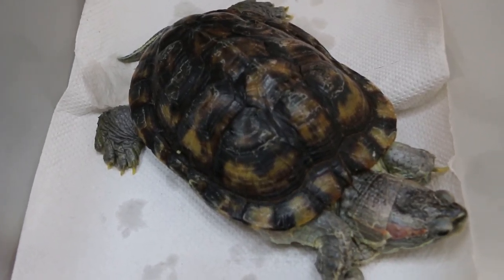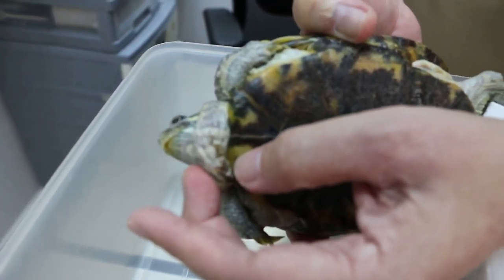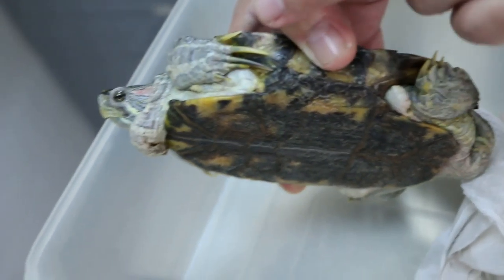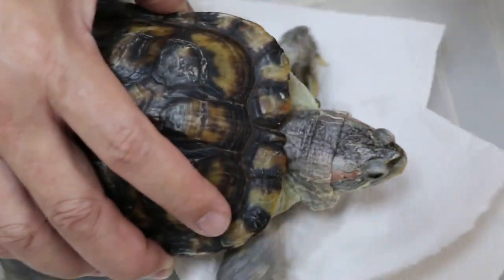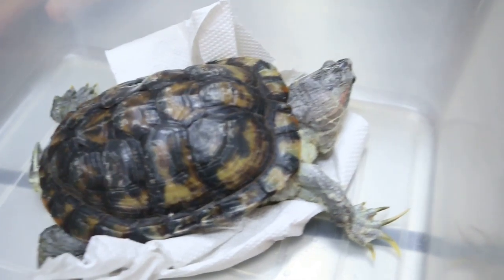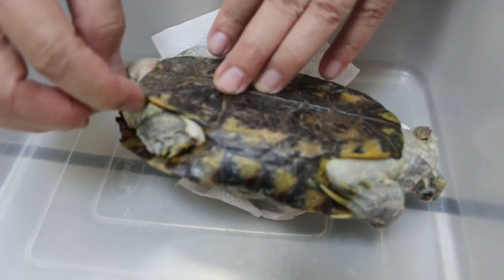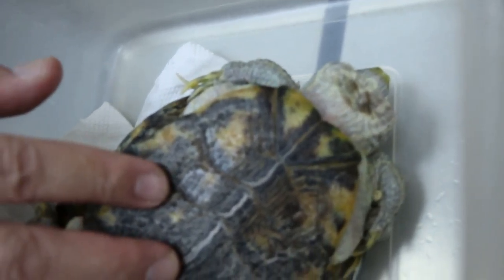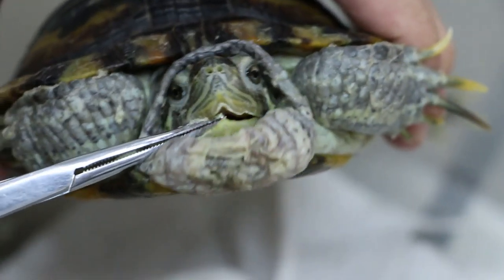A red-eared slider got bitten on his neck area - fishy smelly wound. Pt 1/3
26 Dec 2018.
The wound is fishy in smell. Necrotic. The neck skin had been rubbed and infected till it is swollen. The wound area needed to be debrided and excised.  Next video will show the electrosurgery.